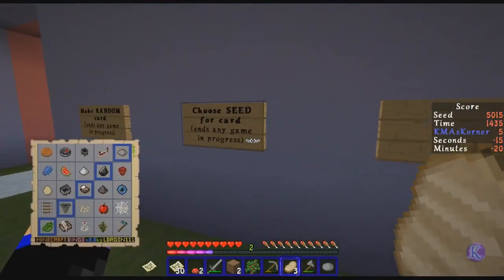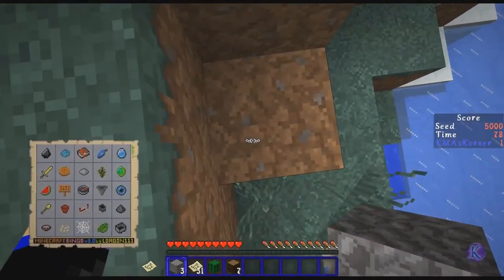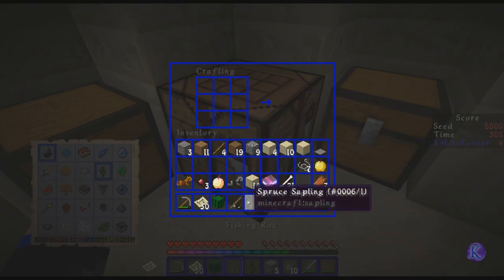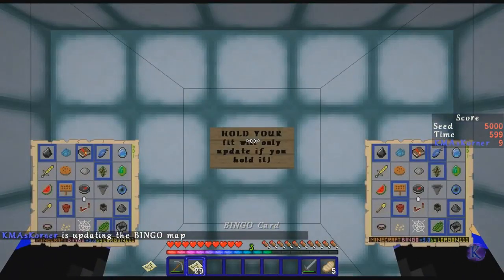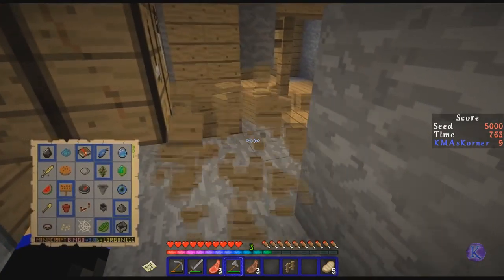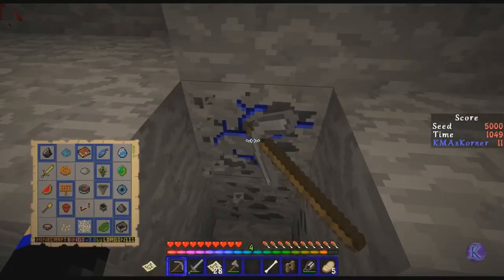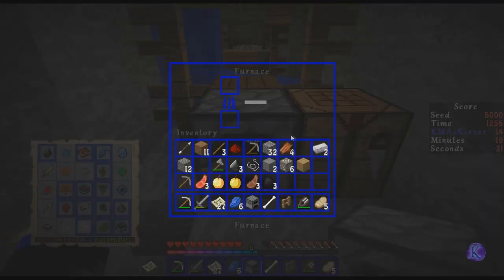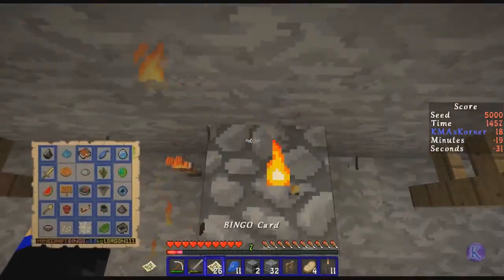Minecraft Bingo! - 12 Seed 5000